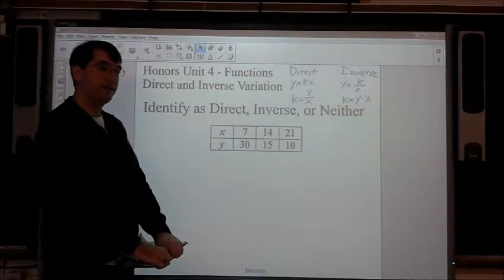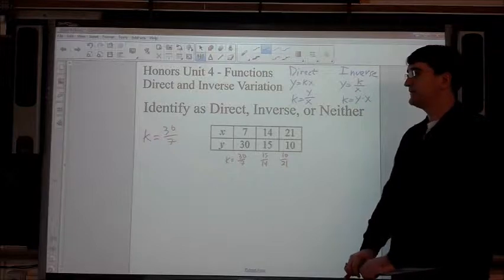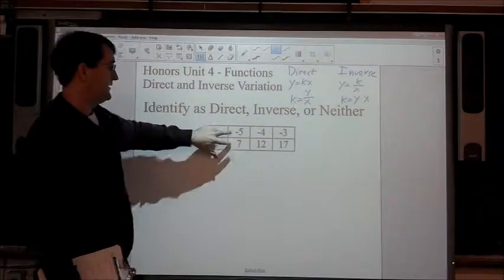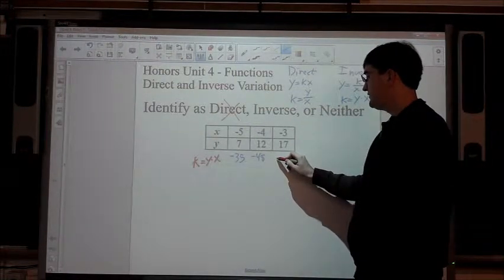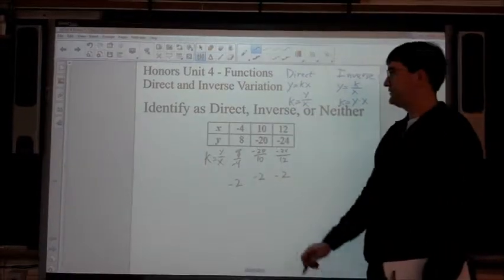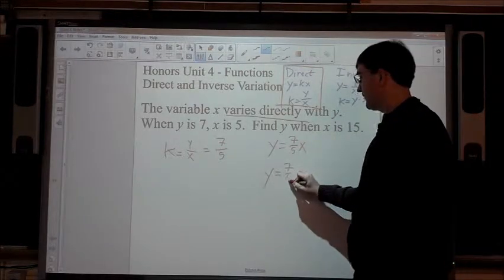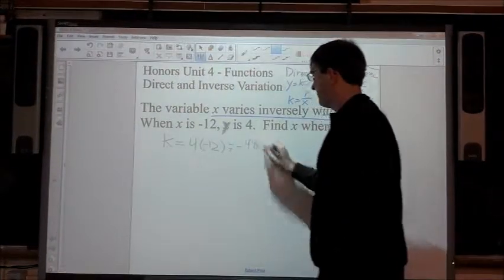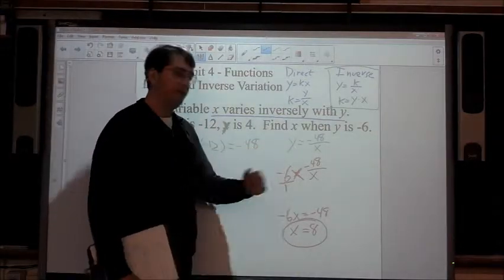Honors Unit 4 - Functions - Direct and Inverse Variation Video 2 - Examples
This video takes what you learned from the previous one and applies it to a few examples, first of identifying a relationship as one of direct or inverse variation (or neither!) and then of applying a known relationship to solve for an unknown variable